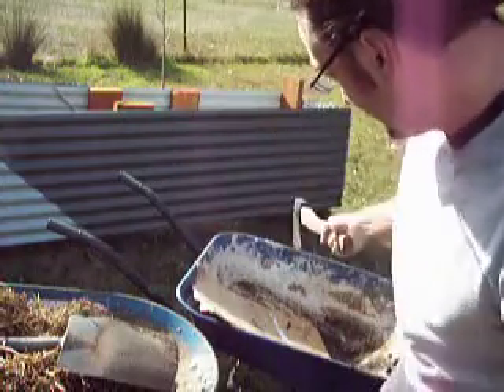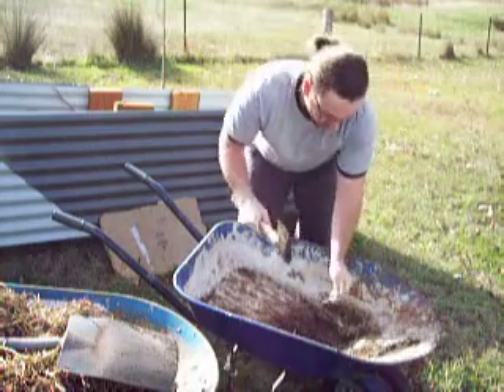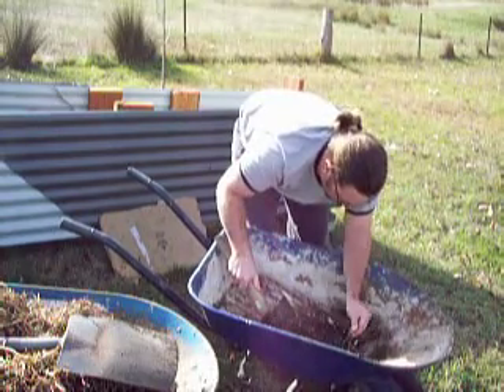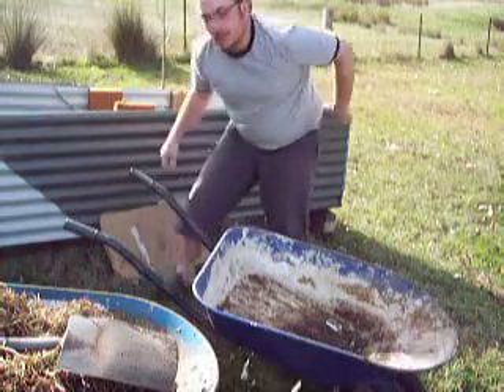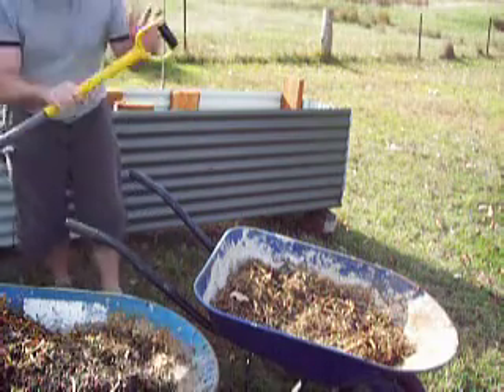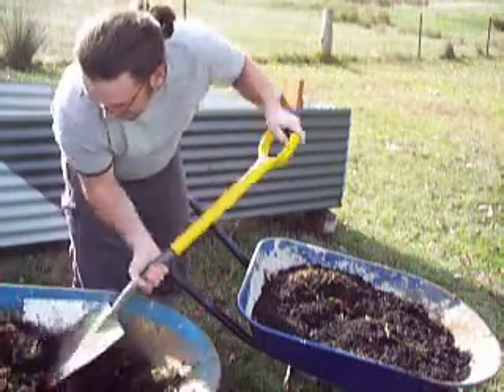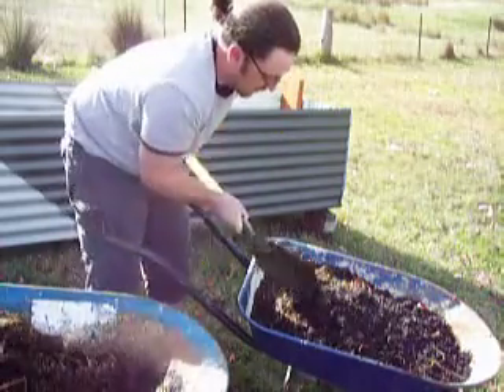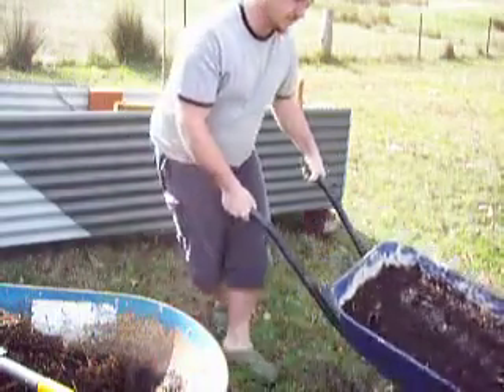recycled wheelbarrow planter